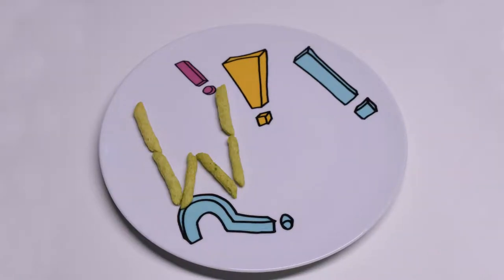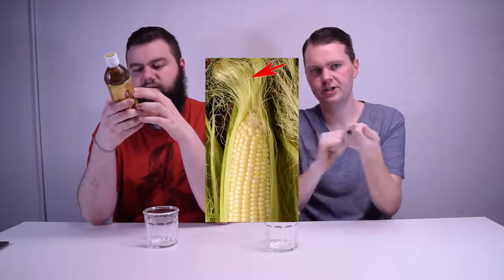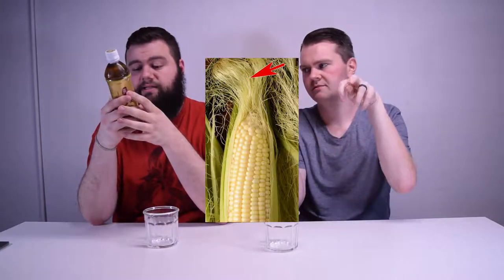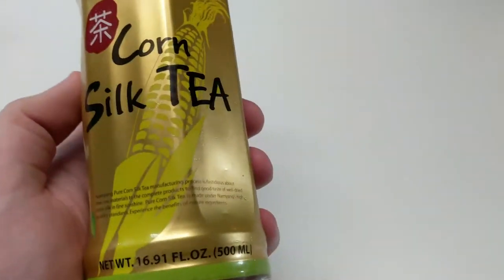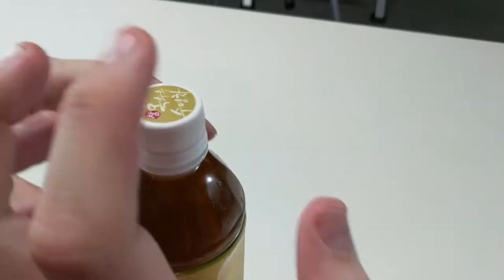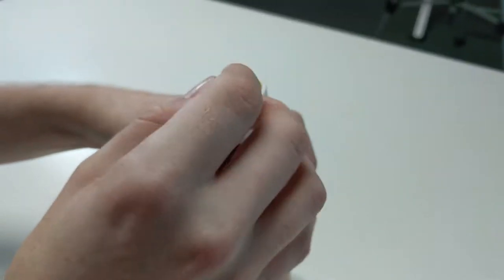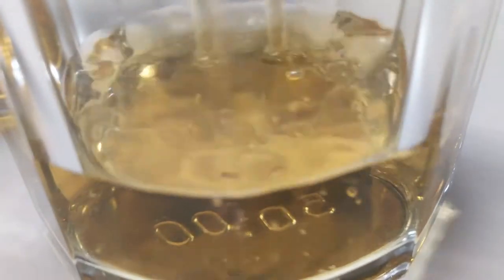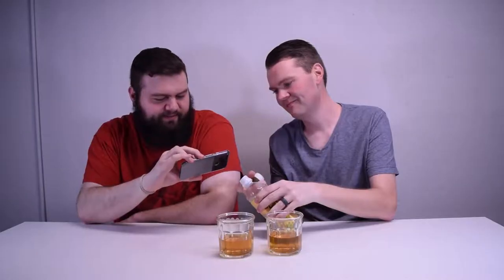Ep48 Corn Silk Tea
When you're hankering for tea but there's no tea to be found.